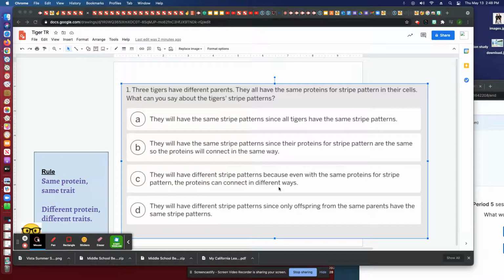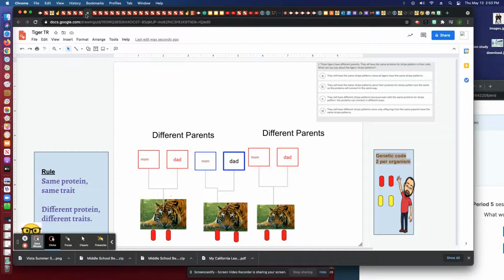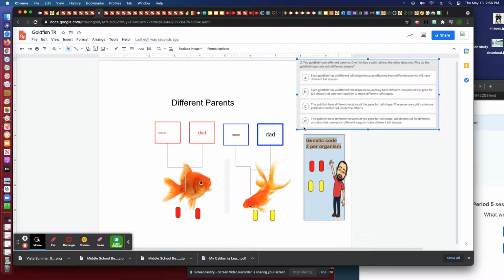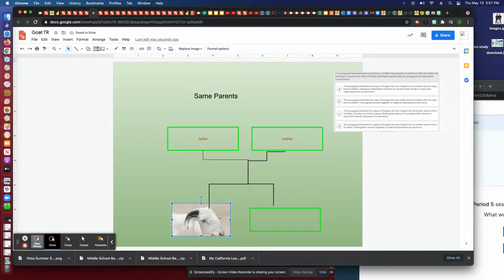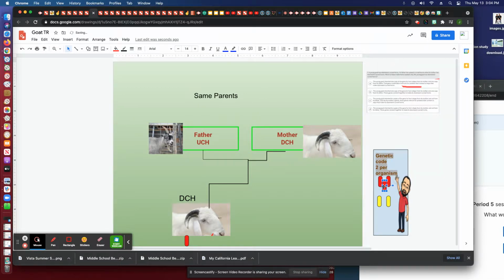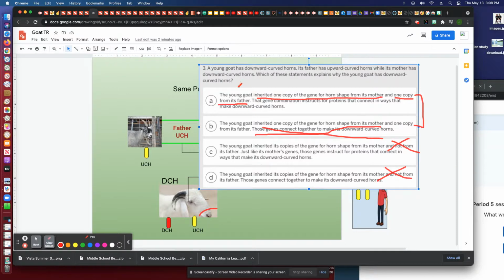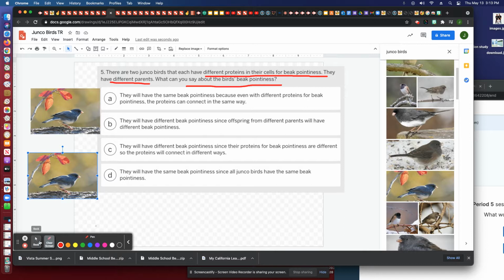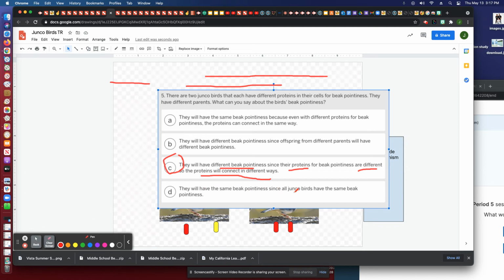Traits and Reproduction Assessment Questions 1-5 Lopez The Science Guy